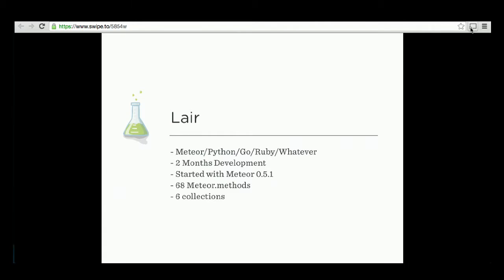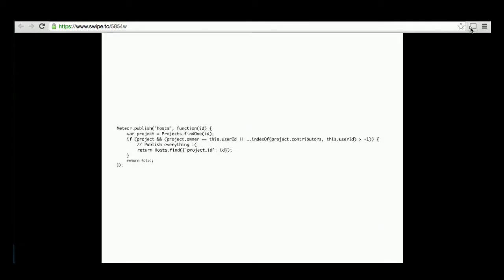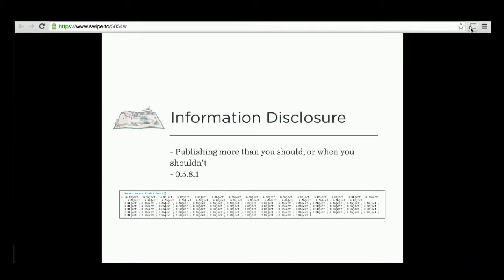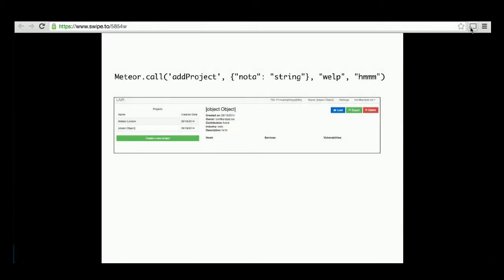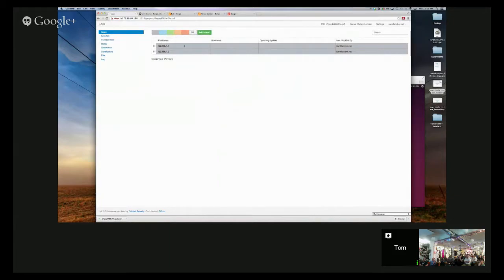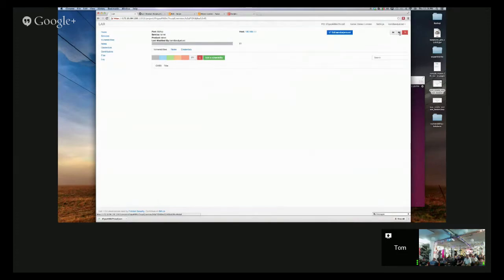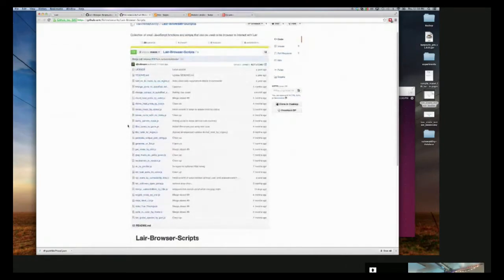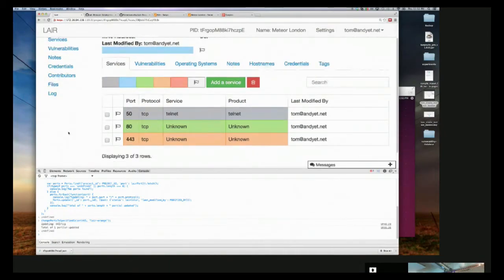Tom Steele: Using Meteor to Manage Security - September Devshop London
Tech Talk @ Meteor Devshop London